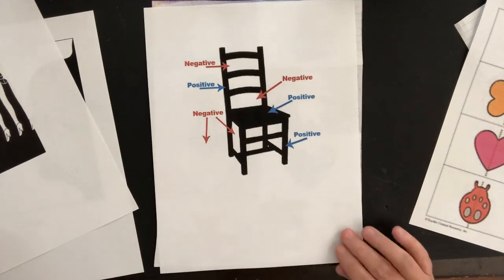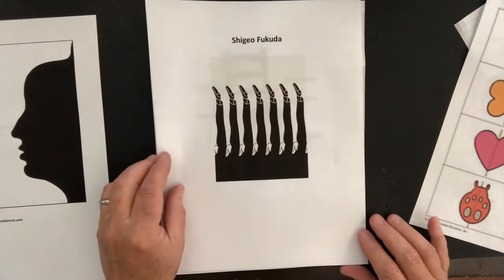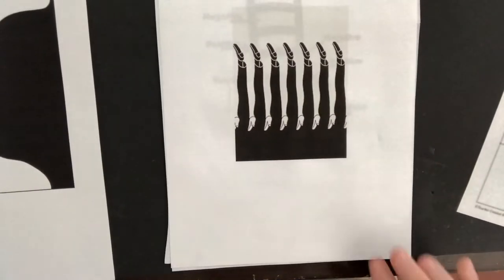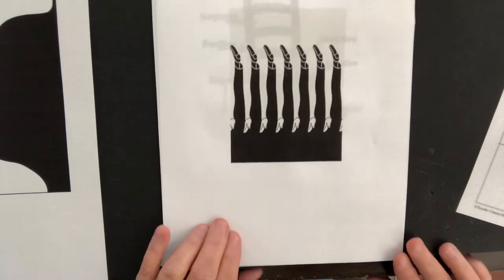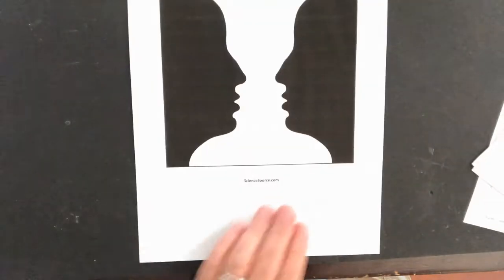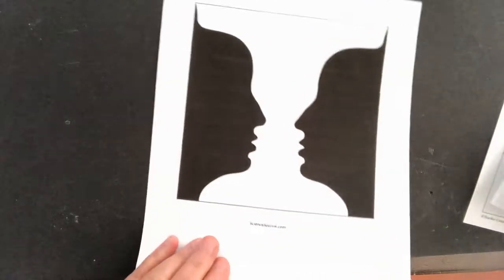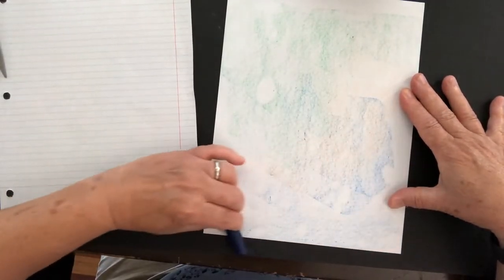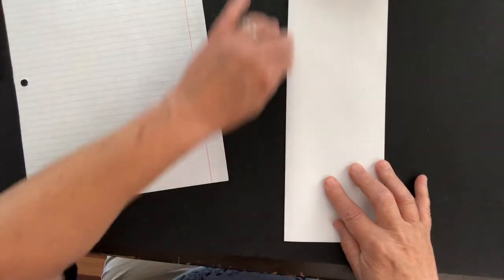Positive and negative space and vertical symmetry for collage making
Explore positive and negative space and vertical symmetry while making a collage